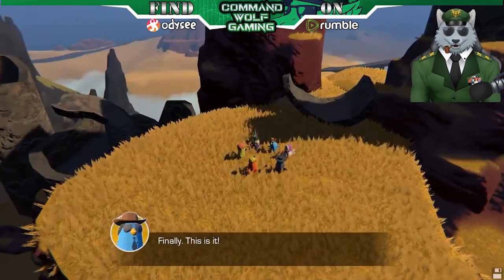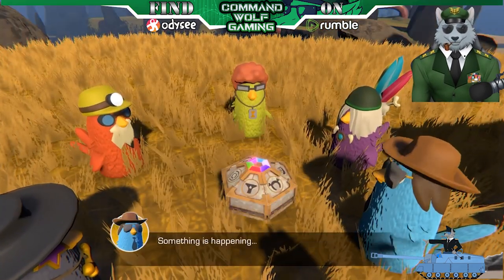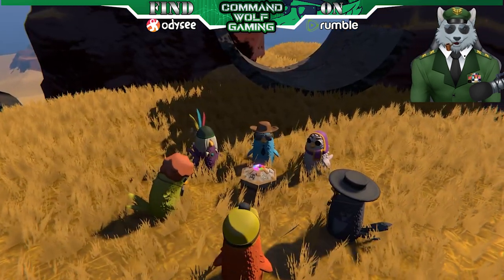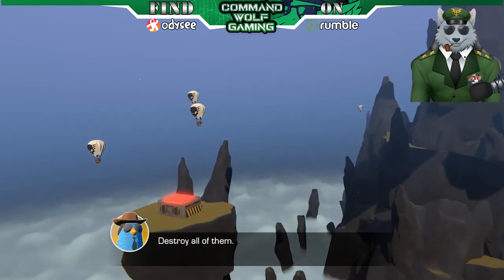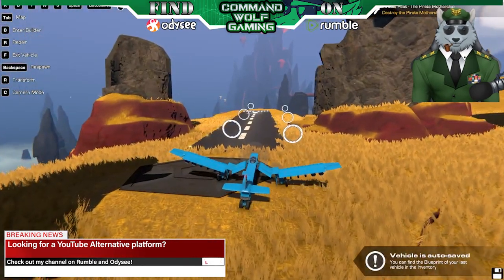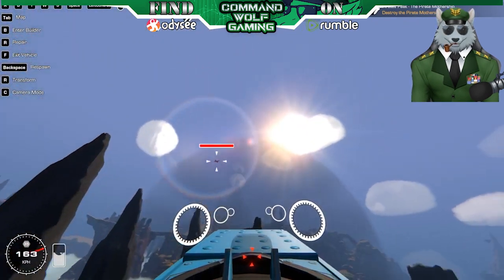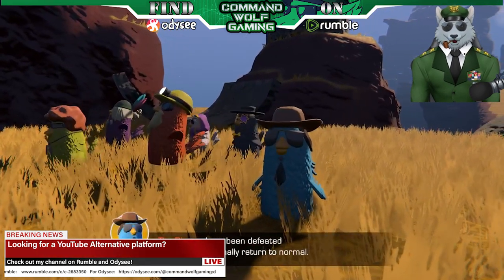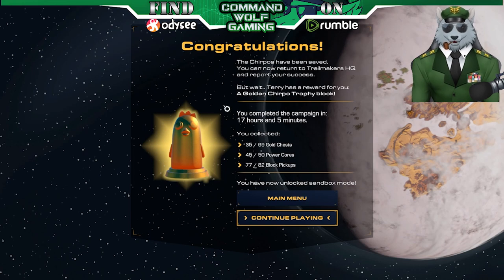Mothership Takedown - Trailmakers Airborne Expansion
Hello, my Wolf Pack!  Today, we wrap up the Airborne Expansion of Trailmakers by taking down the Evil Robot Mothership and saveing the Chirpos.

Hey we got a Discord now here is the link so come and join our ever growing community.

If you are tired of YouTube's censorship and one sided cancelations policies check out these alternative platforms.

Getting tired of Twitch nonsense and running constant adds.  Take a look at this alternative streaming service Kick.